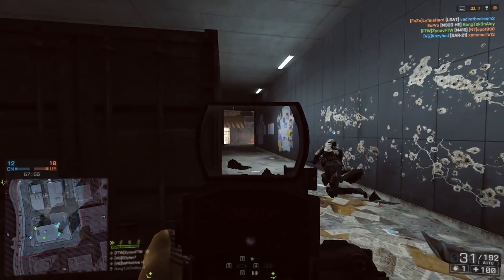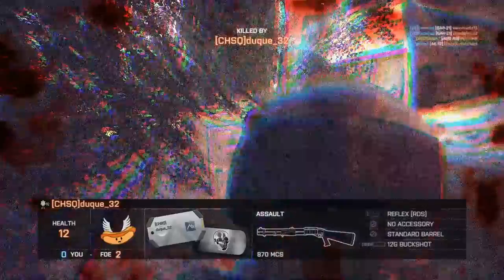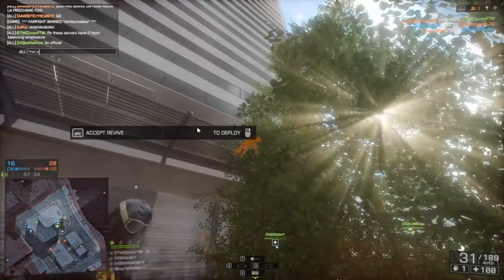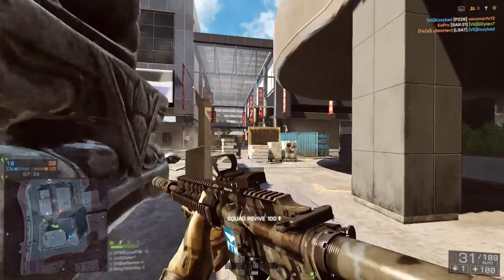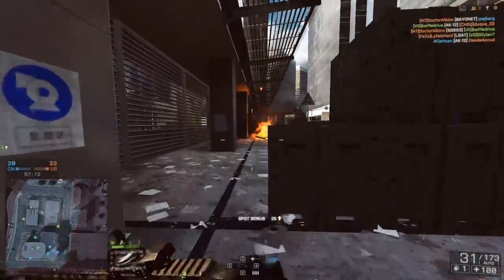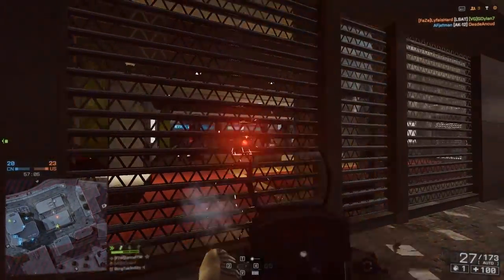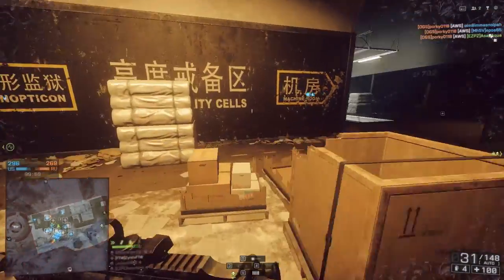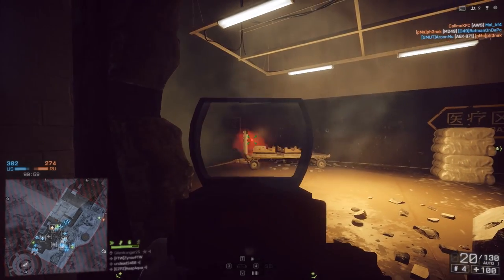PREMIUM + ALL DLC REVEALED! | Battlefield: Hardline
Everything you need to know about Battlefield Hardline's Premium membership in just 5 minutes. Click to learn more.

Purchase the 'VELOCITY' album here for 10$ to support Icon Audio